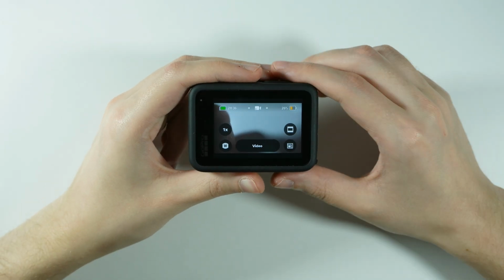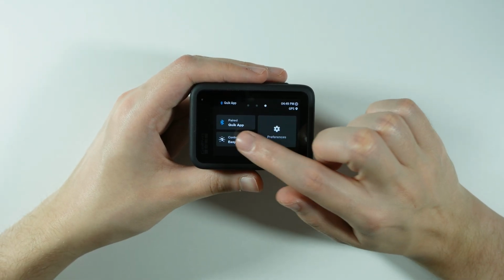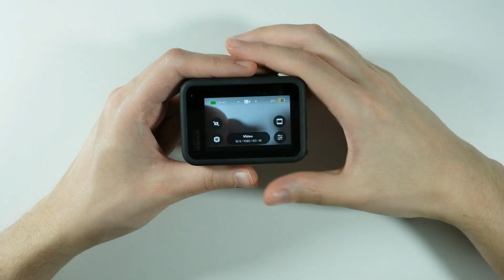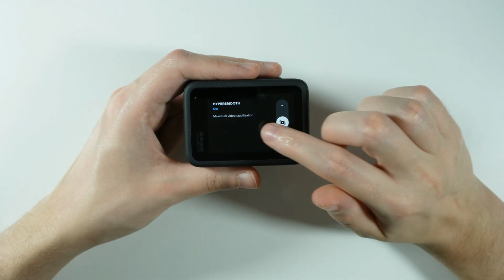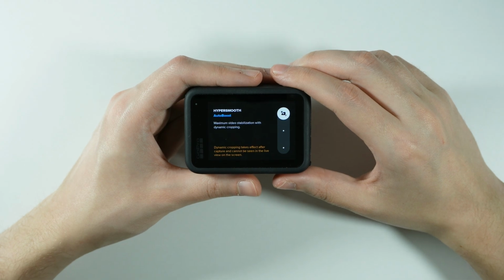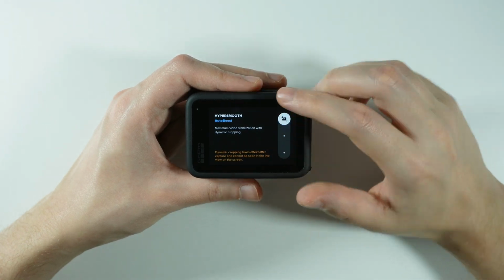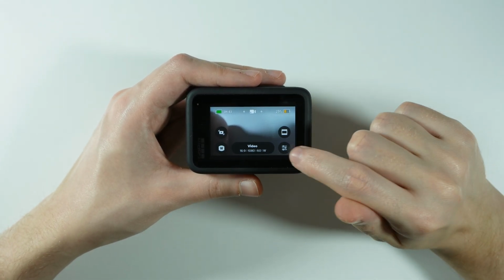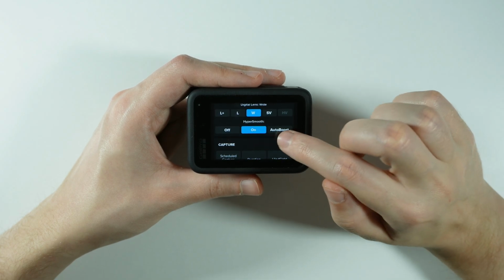GoPro Hero 13: How to Turn On/Off Video Stabilization (HyperSmooth)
In this video, we show you how to turn on or off video stabilization (HyperSmooth) on your GoPro Hero 13. Learn the steps to activate HyperSmooth for smooth, shake-free footage, or disable it when you want to capture raw, unsteady footage. This guide will help you get the best video results, whether you're recording action-packed scenes or steady shots. Watch now to easily manage video stabilization on your GoPro Hero 13.